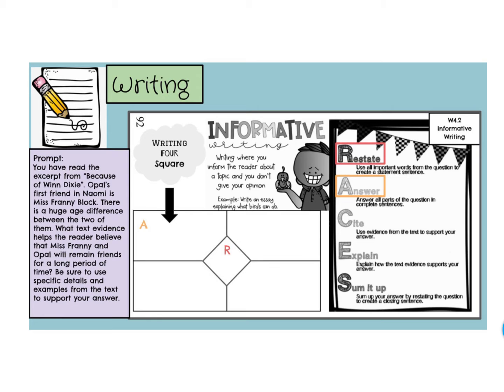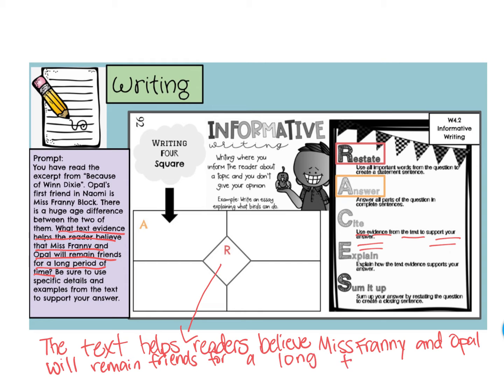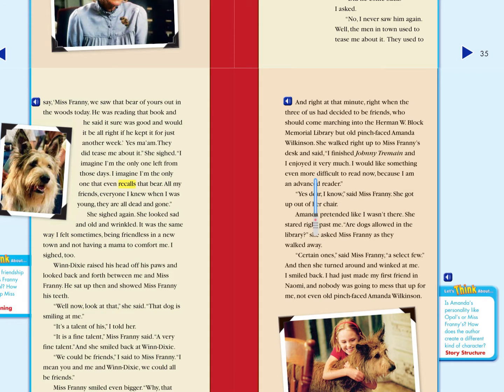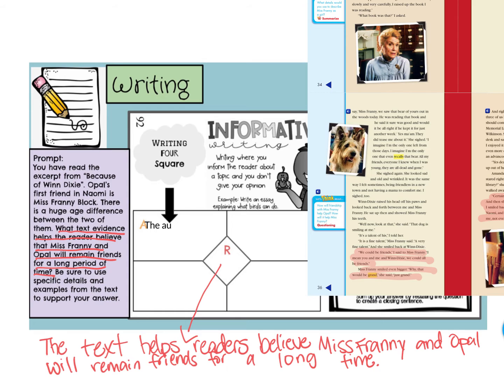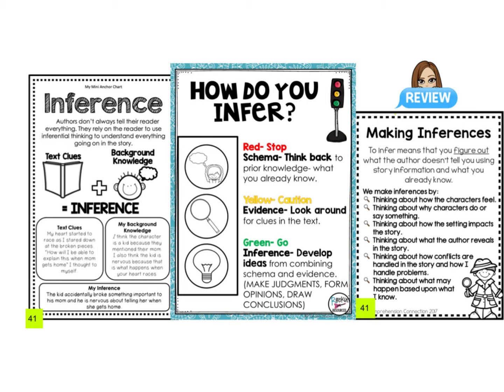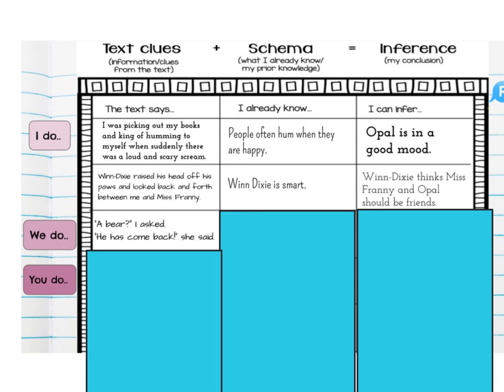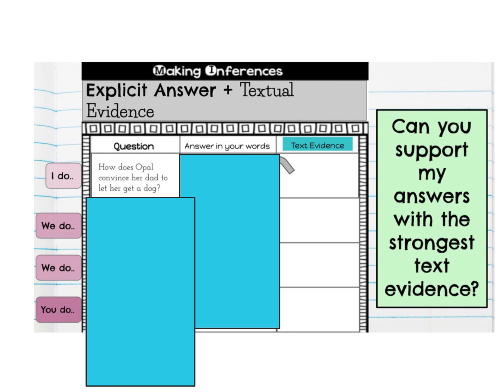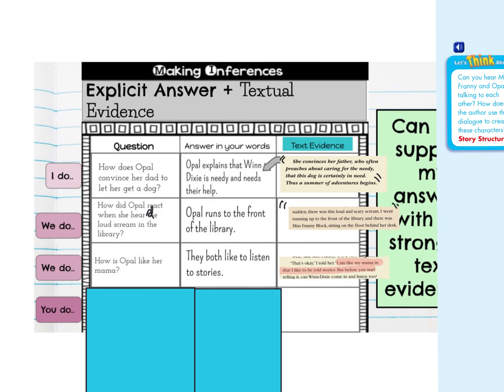Text Evidence 08/17/21